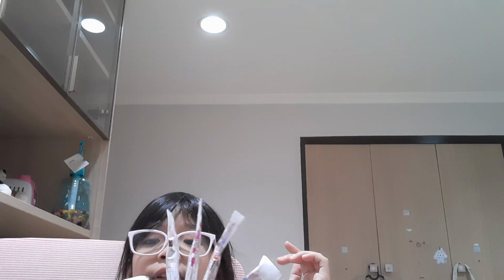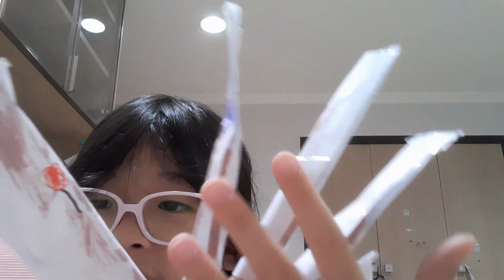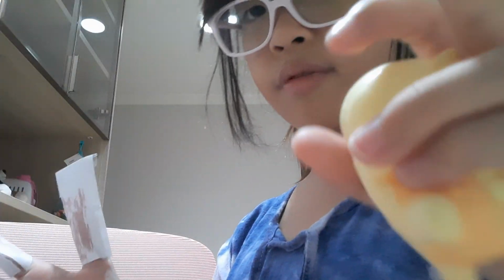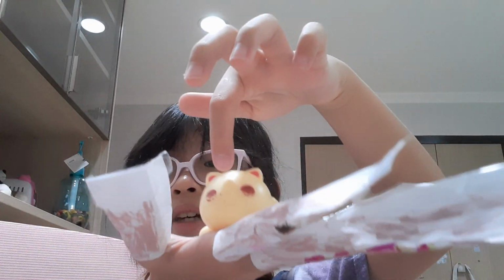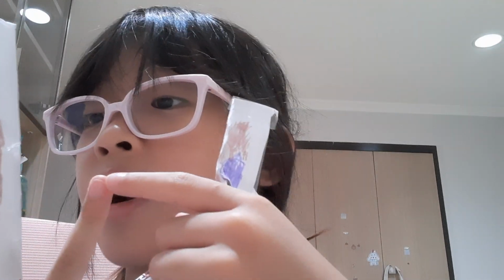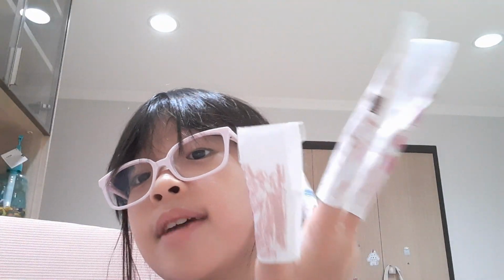Talking abt paper nails!!♡(SLAYYY)